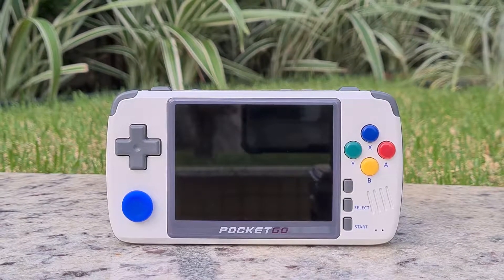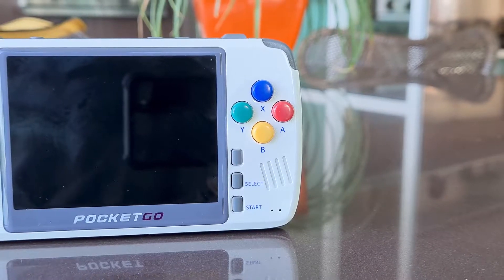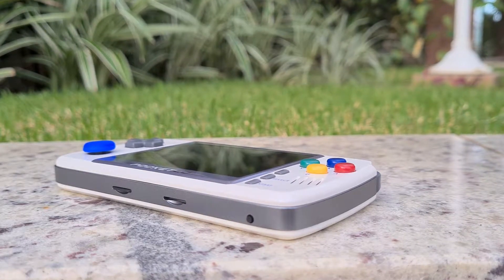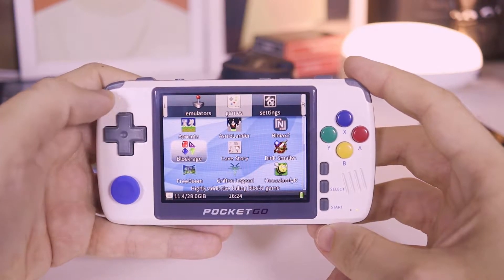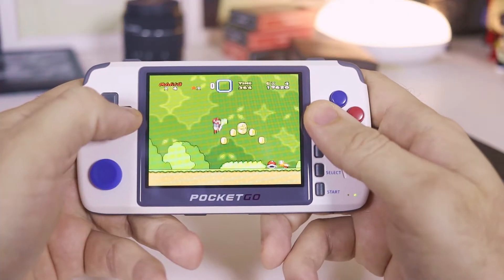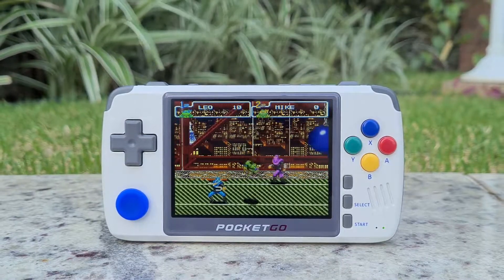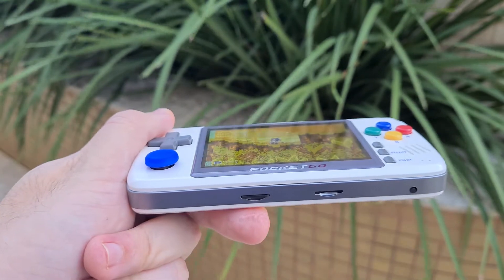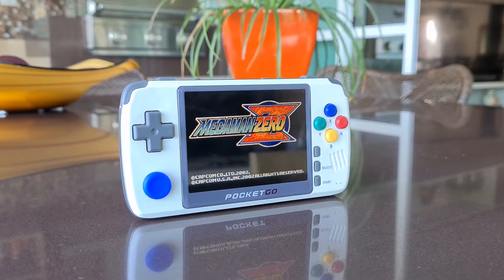New Pocket Go V2 Full Review: It costs less and delivers a lot